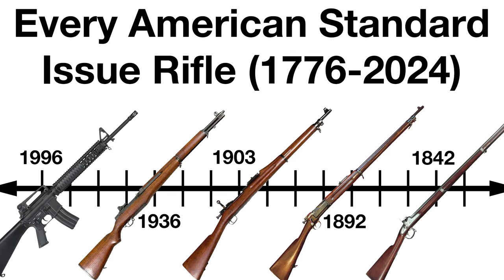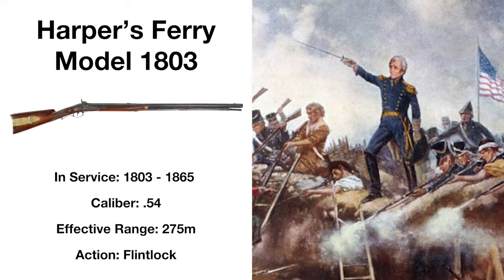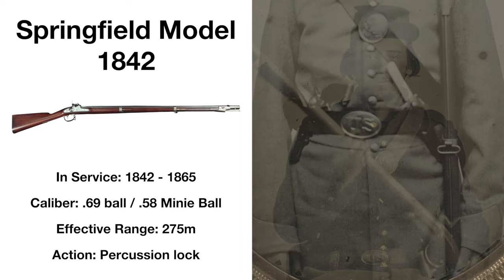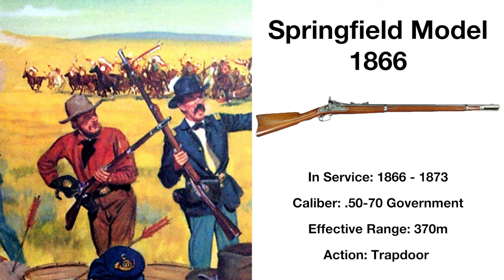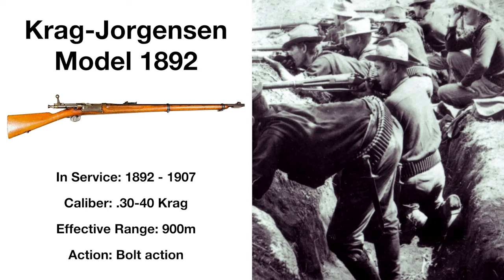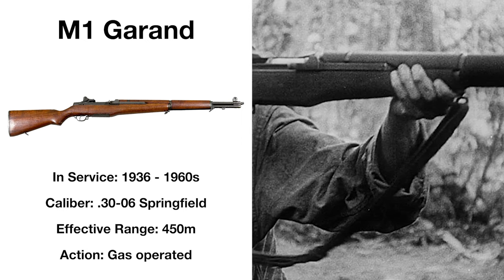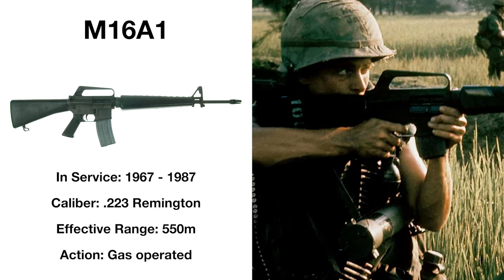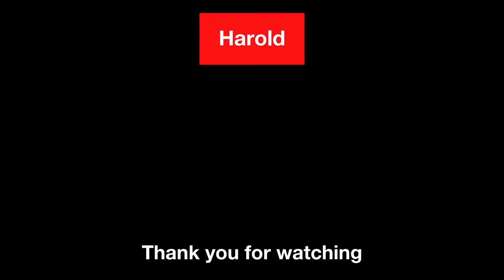Every U.S. Service Musket and Rifle Timeline (1776-2024)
A timeline of the United States' service muskets and rifles since the nation was founded. From the flintlock muskets of the Revolution, to the bolt action rifles found at the turn of the 20th century, along with the modern gas-operated semi-automatic rifles. See how the service weapons of the US evolved from single shot smoothbore muskets, to the icons of the military world such as the M1 Garand and M16 rifles.

The definition of “service musket” / “service rifle” I am using is that of the musket / rifle issued by the US military to regular infantrymen.

This video is a redo of a previous, largely inaccurate video I released.

Chapters:

00:00 Intro
00:58 Title
01:07 Brown Bess
01:48 Charleville Musket
02:29 Springfield Model 1795
03:08 Harper's Ferry Model 1803
03:50 Springfield Model 1812
04:21 Model 1814 / 1817 Common Rifles
04:47 Springfield Model 1816
05:37 Model 1819 Hall Rifle
06:05 Model 1841 Mississippi Rifle
06:44 Springfield Model 1842
07:25 Springfield Model 1855
08:08 Springfield Model 1861
09:05 Springfield Model 1863
09:46 Springfield Model 1865
10:22 Springfield Model 1866
11:22 Springfield Model 1868
12:00 Springfield Model 1873
12:52 Springfield Model 1884
13:28 Springfield Model 1888
14:01 Krag-Jorgensen Model 1892
14:47 Model 1895 Lee Navy
15:26 Springfield Model 1903
16:22 Enfield Model 1917
16:58 M1 Garand
17:54 M1 Carbine
18:35 M14
19:35 M16
20:38 M16A1
21:18 M16A2
22:11 M4 / M4A1
22:48 M16A4
23:29 M27 IAR
24:12 XM7
24:46 Outro